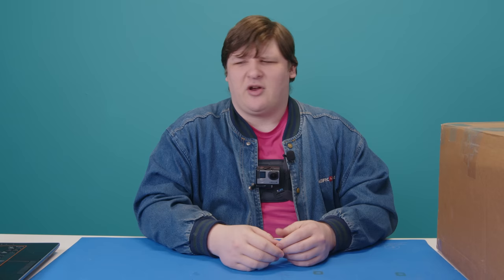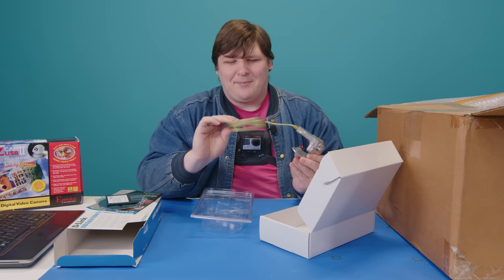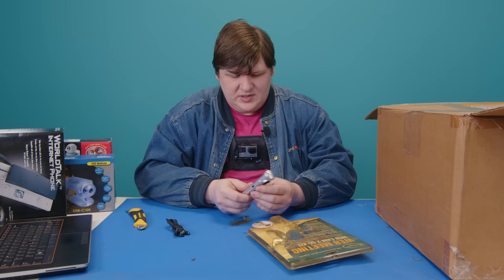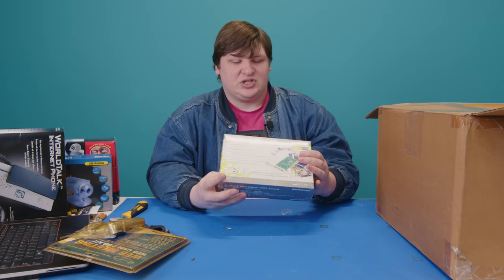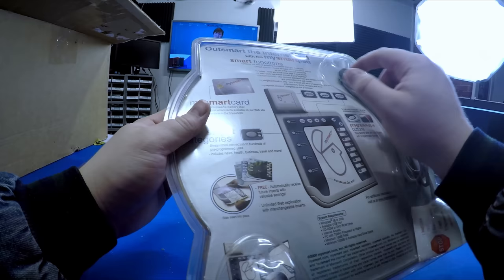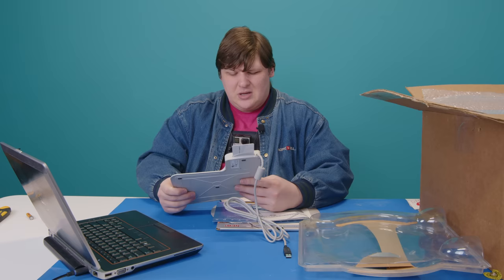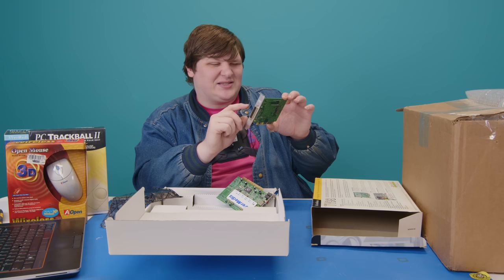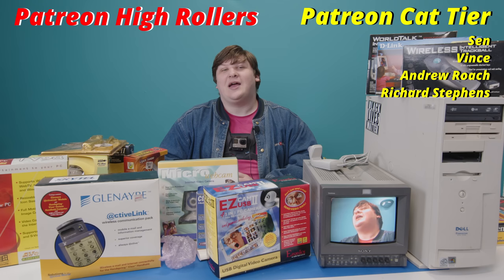Unboxing the Year 2000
It was only a matter of time before someone sent me A Whole Bunch Of Stuff. Fortunately, this bunch is from my favorite period in computer history: The Dismal 2000s.

Chapters:
00:00 Intro
00:48 EZCam II
04:56 D-Link Webcam
07:38 Worldtalk Internet Phone
11:22 Web Meeting 2 Go
13:46 Web Meeting 2 Go Tests
13:53 Glenayre @ctiveLink
18:23 Kensington VideoCAM
21:03 Belkin ClassicMouse
21:36 Two modems
22:15 Wireless Intelligent Trackball
24:38 MicroWebcam
25:23 mySmartPad
31:12 AverMedia InterCam Elite
33:23 PC Trackball II
35:30 AOpen Wireless 3D Mouse
37:17 AverMedia TV98
38:46 Videoemail XTreme
42:56 Outro